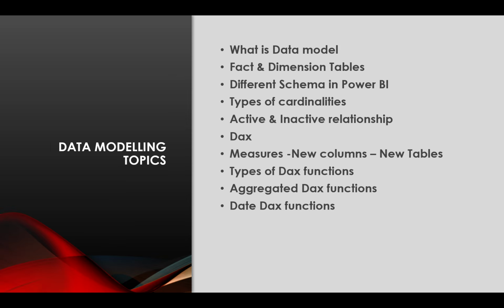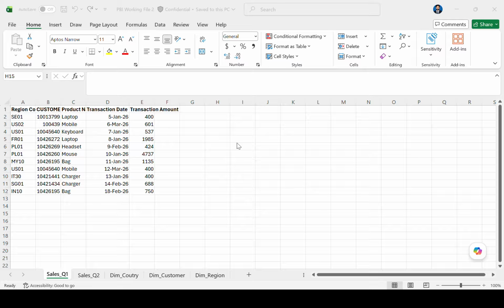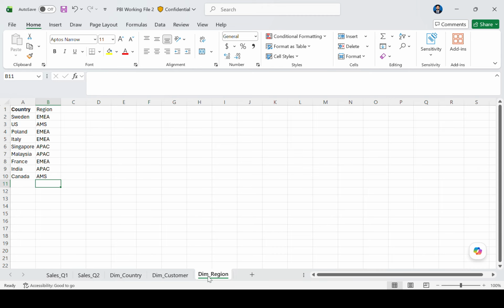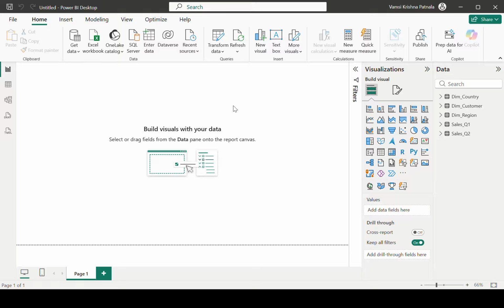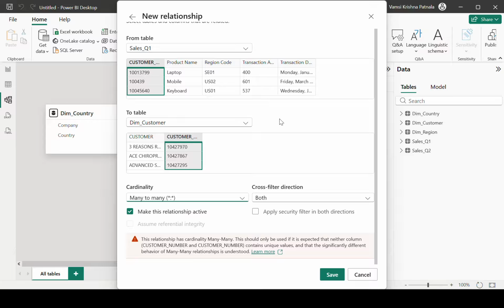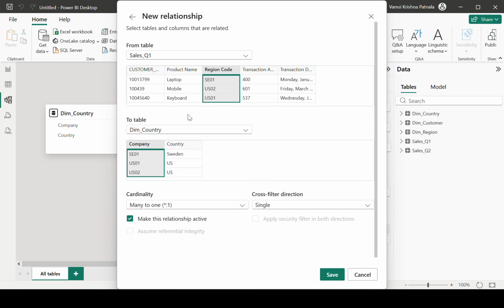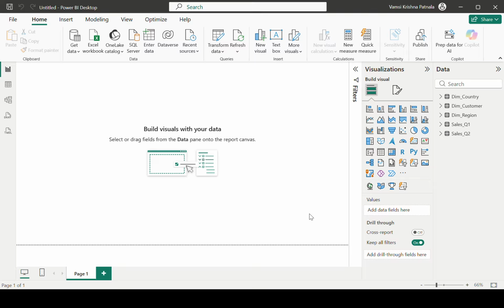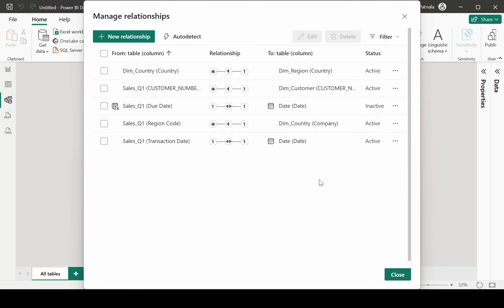Power BI Data Model Masterclass | Fact Tables, Dimension Tables, Schema Types & Relationships